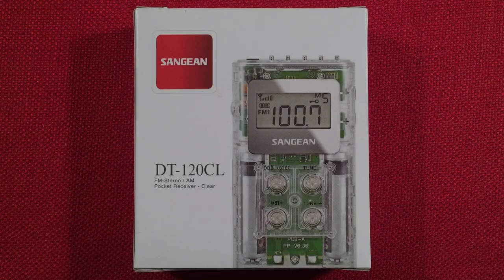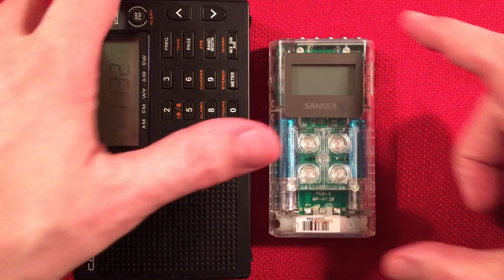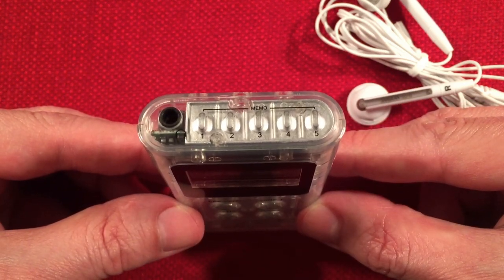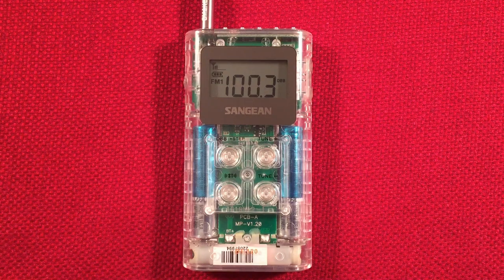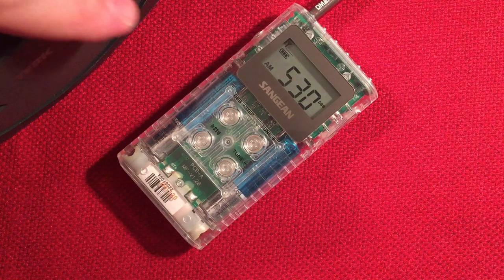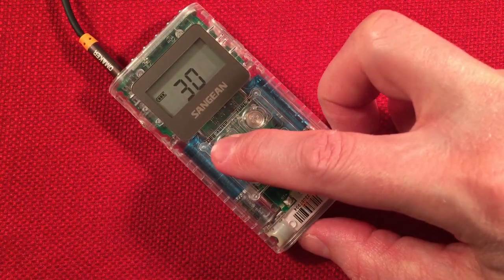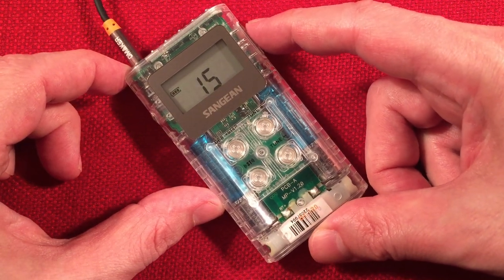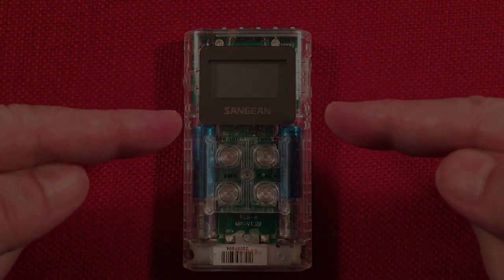Sangean DT-120CL AM FM Stereo Headset Radio Review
The Clear Sangean DT-120CL AM FM Stereo Micro Headset Radio is a Wonderful Pocket Carry Companion.  Enjoy FM Stereo Stations that Sound Great with the Dynamic Bass Boost Engaged.  Five Quick Presets, Fast/Seek Tuning, Clear Display, Signal Strength Indicator, Battery Life Indicator, Ability to Toggle Stereo On/Off, and all in a Quality Enclosure that was Built to Last.  Expect Excellent Reception with this Receiver.  In this Video I go over the Feature Set, and Explore what the Bands have to Offer.

▶ The Sangean DT-120CL Headset Radio at Amazon
▶ The Sangean DT-180 Black Headset Radio at Amazon

▶ The Sangean DT-120CL Headset Radio at eBay

Features I like about the DT-120CL:
Above Average FM Performance.
Included Headphones Sound Great.
Clear Digital Display.
Excellent AM Reception.
Clear Enclosure.
Micro Sized for Easy Pocket Carry.
Signal Strength Indicator.
Five Quick Preset Buttons on Top of Radio.
Seek/Fast Tuning.
Easy to Use Controls.
Lock Out Switch on Back.
Lanyard Mounting Area.
Captured Sliding Battery Compartment Cover.
FM Stereo is Awesome.
Solid Build Quality.
Solid Black/White Colors Available, known as the DT-180.

Features that could be Added or Improved on:
More Presets.
Sleep Function.

Overall, a Fun Look into the Workings of a Headset Radio.  A worthy pickup if you want an Enjoyable, Pocket Radio Experience.  If Clear isn't your Thing, the DT-180 is an identical Receiver in Black, or White for the same price.

Special thanks go out to my Cornerstone Supporters:
Arnold Alt
Peter Atkinson
floredon
Jon B
Gary B
Don B
Paul B
Rita B
Eric C
Renard D
Chuck E
Loretta J
Mac R
Bill W
Raymond V